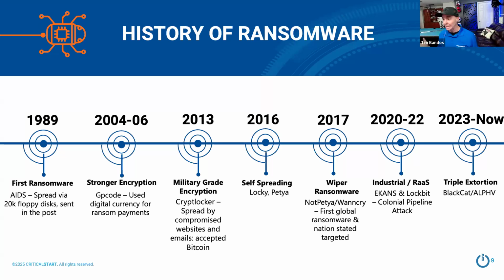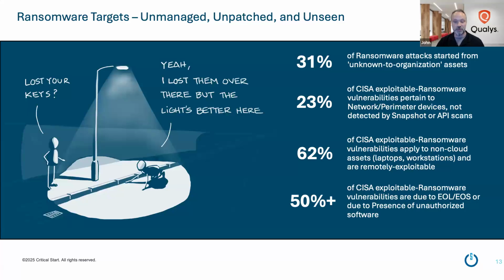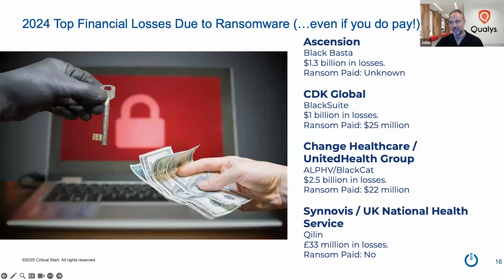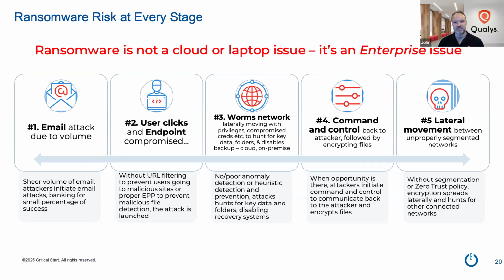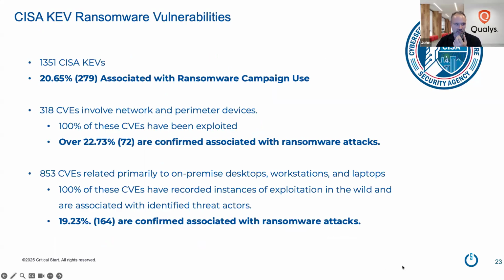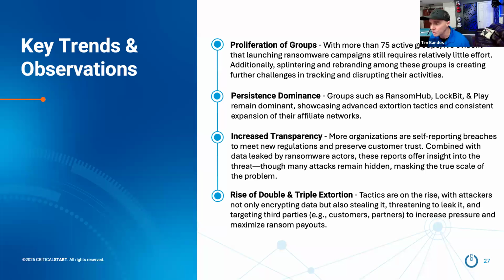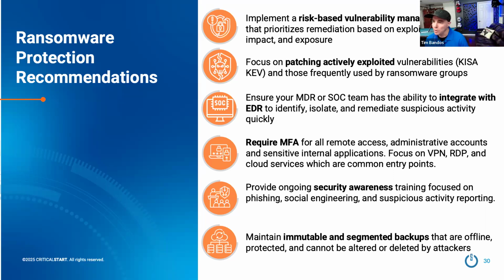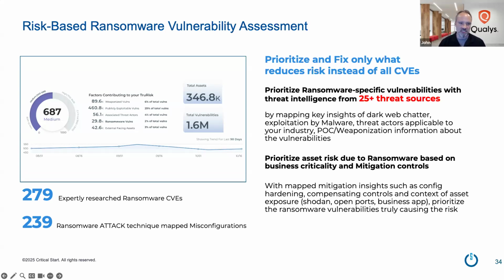Ransomware Webinar with Qualys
Ransomware threats are evolving fast, and your defenses need to keep up! In this exclusive webinar, experts from Critical Start and Qualys break down late 2024’s top ransomware trends—like RansomHub’s tactics—plus the most targeted CVEs, and practical strategies to protect your business in 2025. Learn how to combine threat intelligence, vulnerability management, MFA, and Zero Trust for a proactive, layered defense.